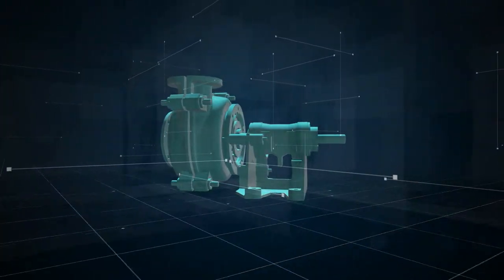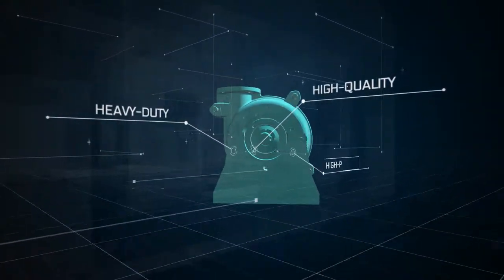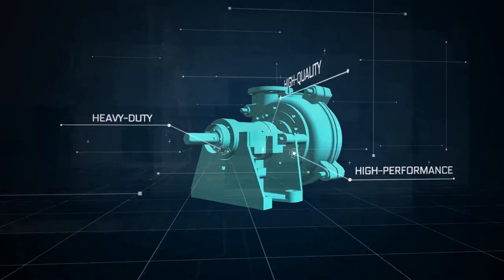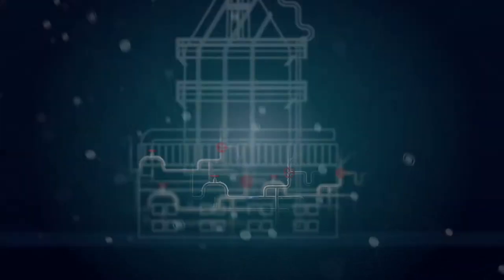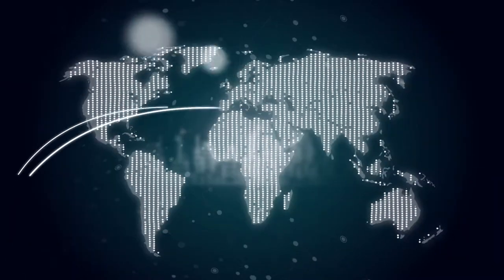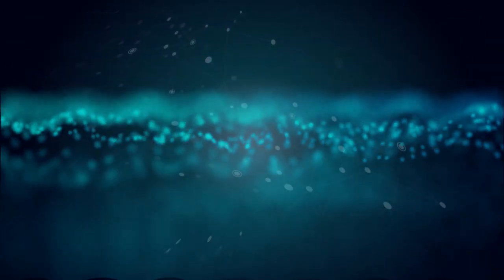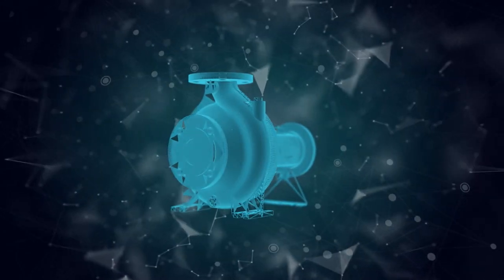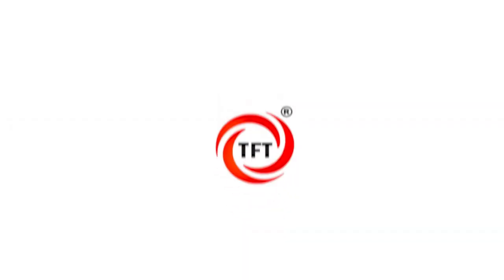Motion Graphics Video | TFT Pumps | Industrial Brand Video Production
With this project, we helped TFT Pumps with a motion graphic video production to enhance the presence of the brand in the industry. Along with that, we created something to turn the extremely complex and industrial subject into a very pleasing and attractive motion design video. That's how we tell the complex story in a simple way.

Webwooz Media, an exclusive Design +Let's Animation //Video, and Digital Content Production Agency. Just creative production and nothing else.